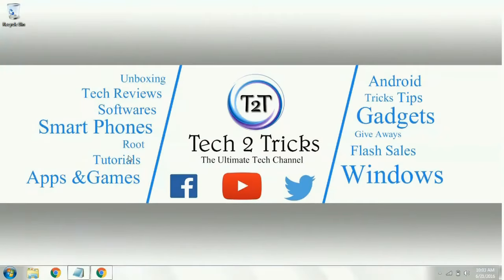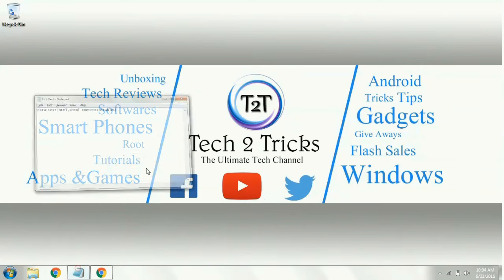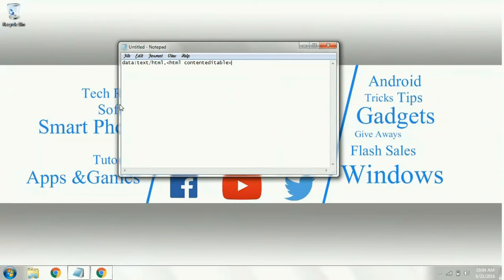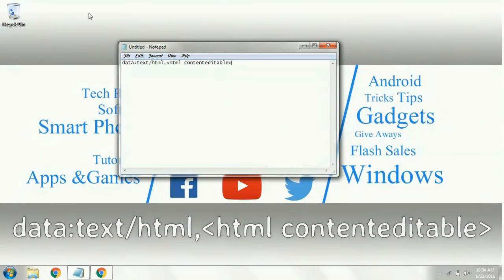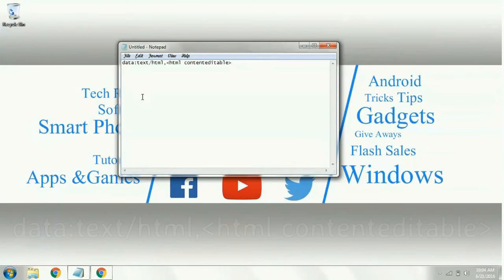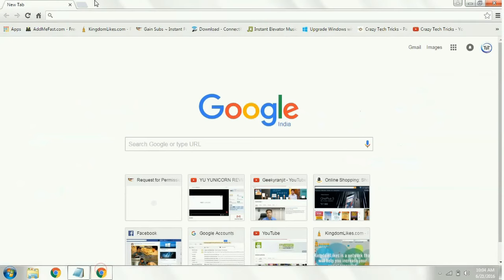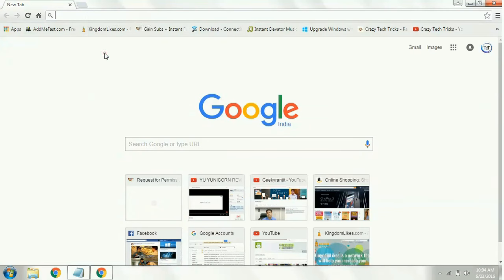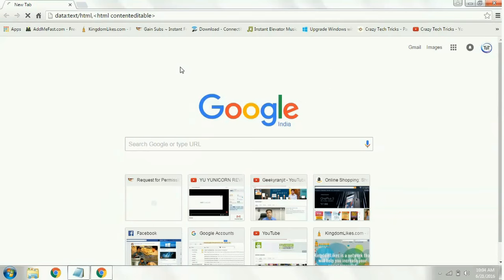How to enable notepad in chrome browser for both Pc and Mobile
In this video we have described how we can enable notepad using a simple script
the script should be pasted in search bar
script works only after adding brackets just like in video#
Script:data:text/html,html contenteditable